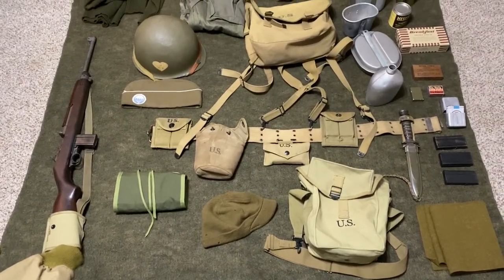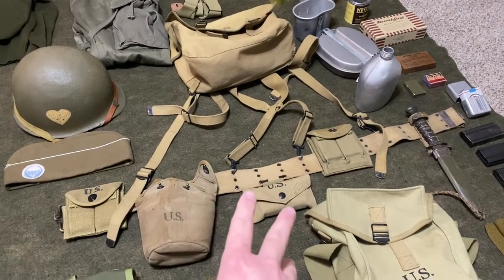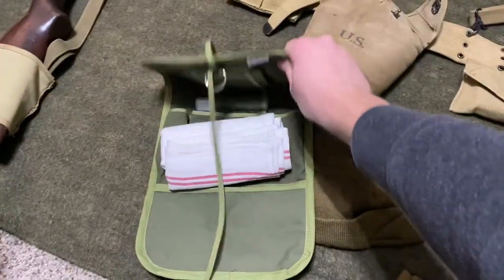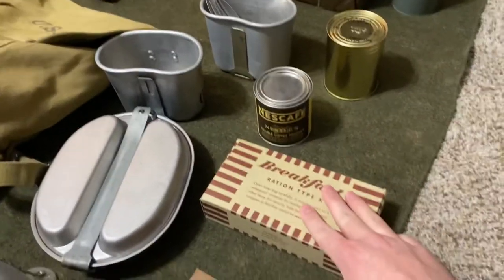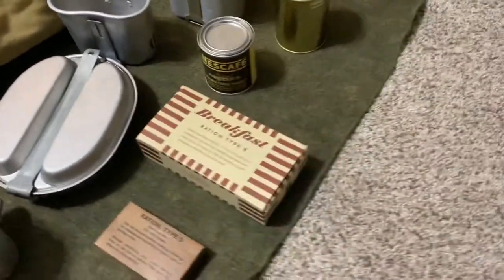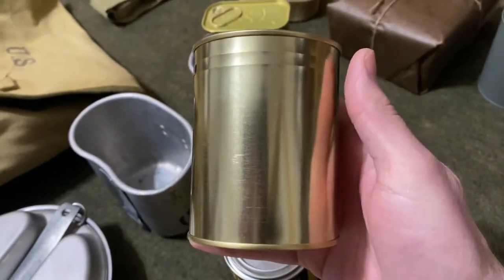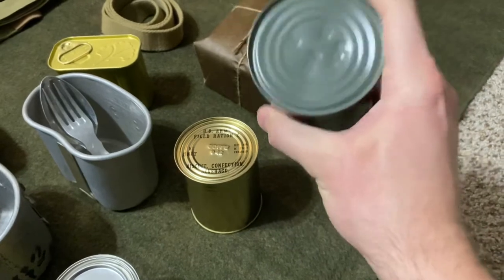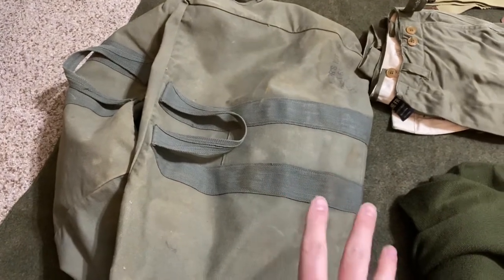WWII Reenacting Setup - Battle of the Bulge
Kit and setup for WWII reenactment - Battle of the Bulge, February 2022